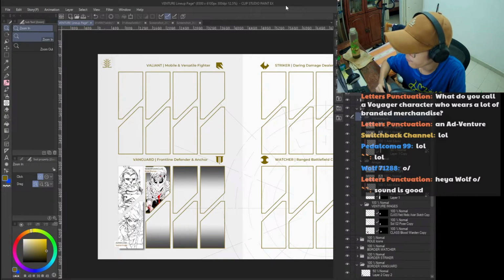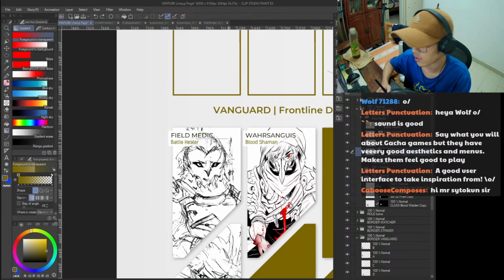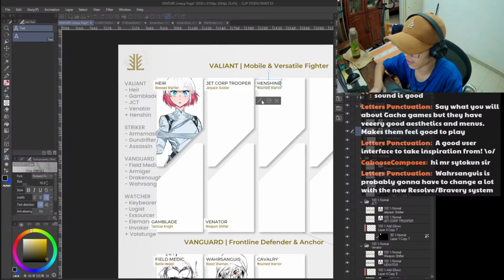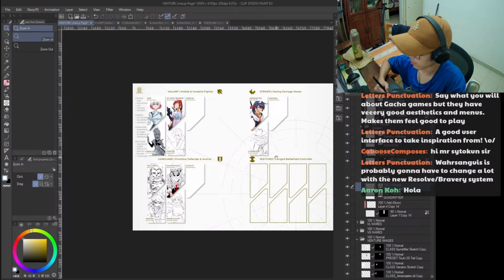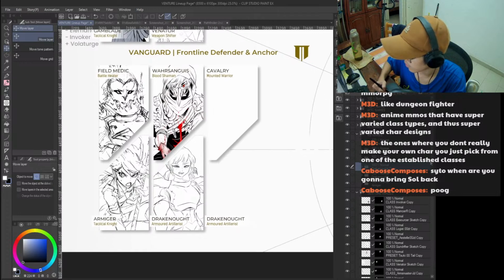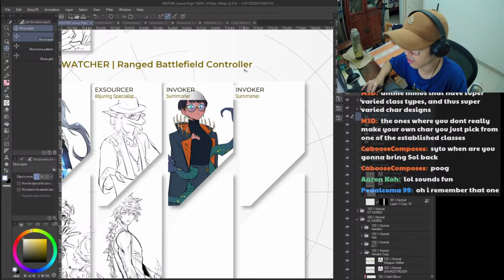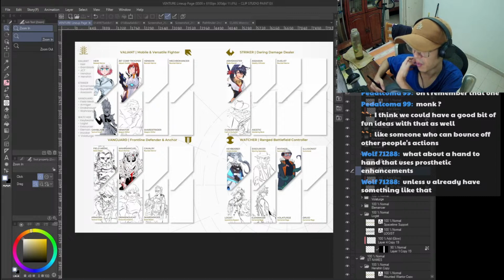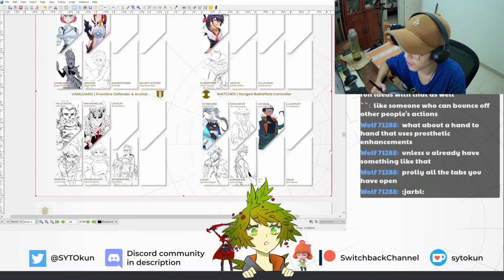VOYAGER Tabletop RPG Dev Stream #3: Venture Artwork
Talking and working on my original tabletop game and setting, Voyager!